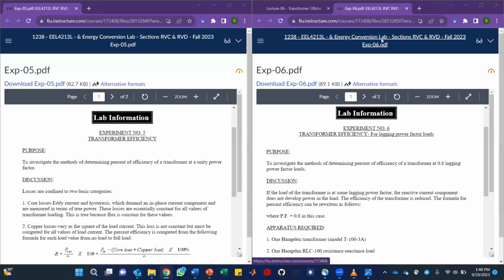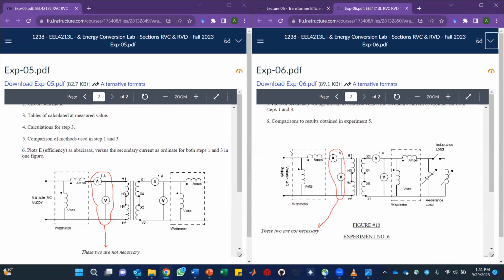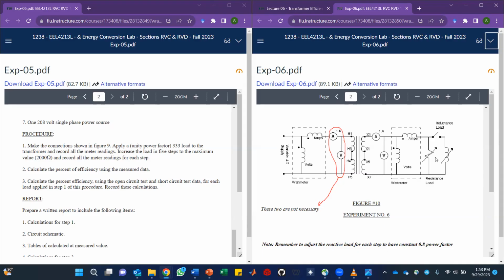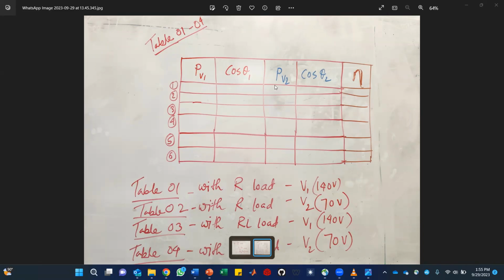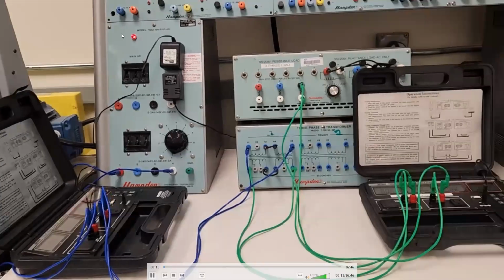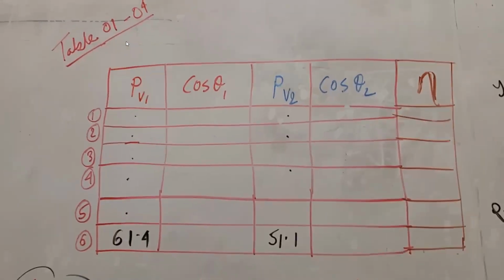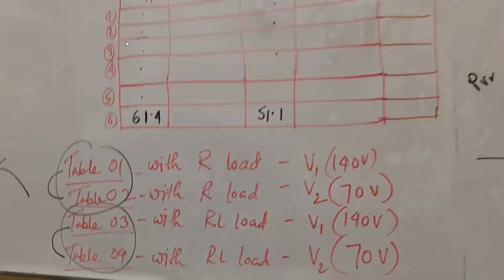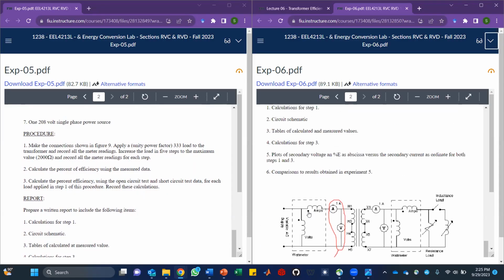Lecture 06 Transformer Efficiency for Unity PF Load Exp 05, and for Lagging PF Load